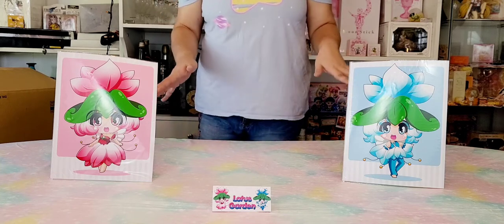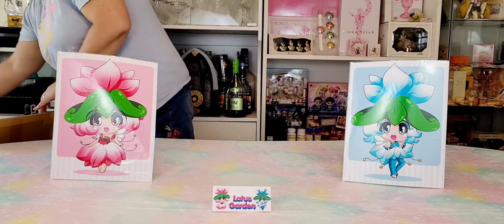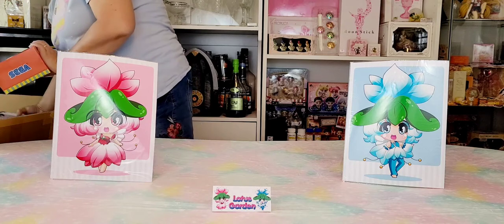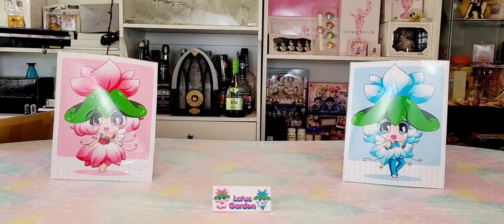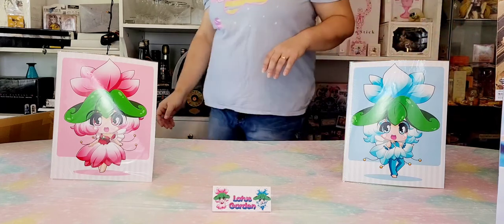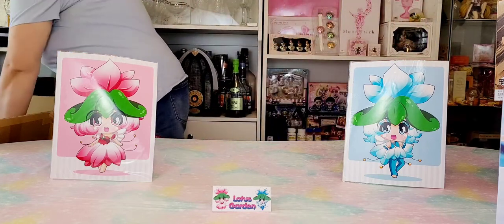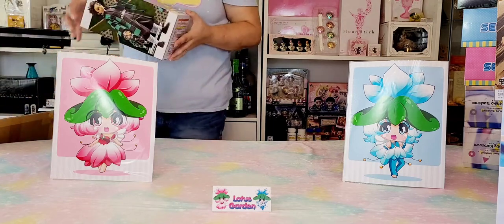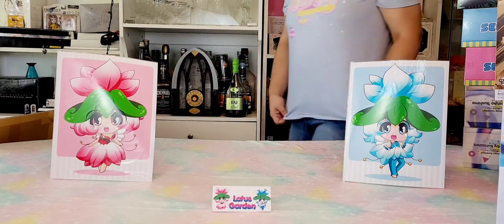September 2021 Unboxing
Join us in the garden as we unbox our latest inventory. Madoka Magica, Dragon Ball Z, Love Live, Demon Slayer, Miku and more!

Please like and follow us for more videos Check us out on Facebook, Instagram, and Twitter for a chance to see what we buy before the unboxing videos. All products will be posted on our ebay about two weeks later.

And please remember yo also check out out friend at Paprika Studio!